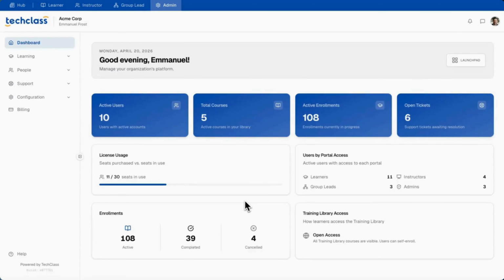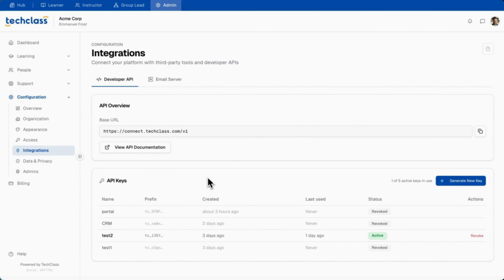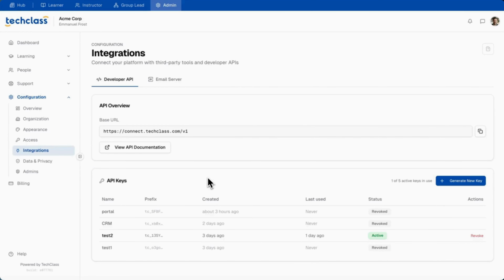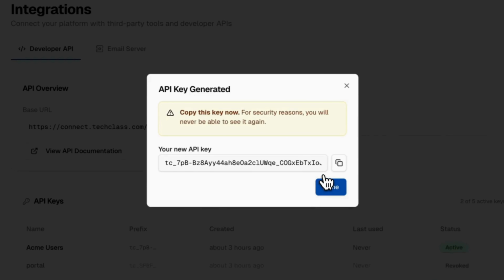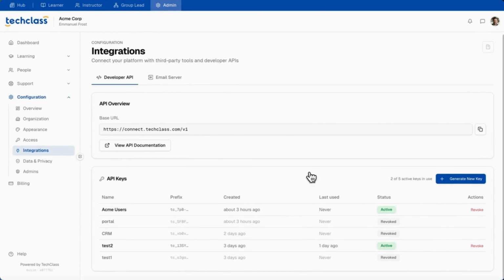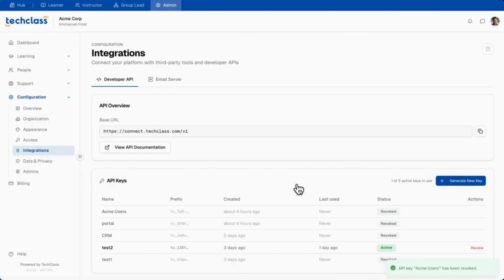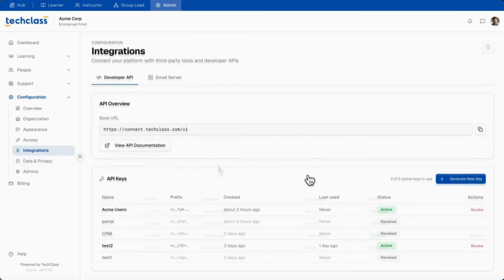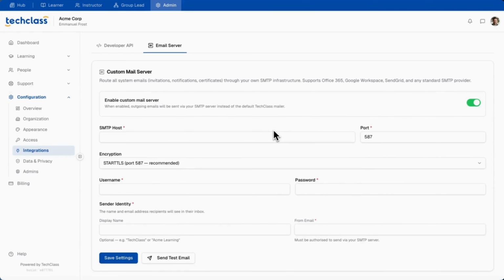TechClass Platform: Managing Integrations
Configuring your Integrations on the TechClass platform allows you to connect with external third-party tools, automate workflows, and manage programmatic access to your data. In this quick video tutorial, we walk you through the entire process from scratch.

- Access the Developer API to find your base URL and comprehensive API documentation.
- Generate and securely store new API keys for external applications and scripts.
- Manage and revoke compromised or unused API keys to maintain the security of your TechClass LMS.
- Enable a custom mail server to route outgoing system emails through your organization's own SMTP provider.
- Test your newly configured SMTP server to guarantee successful email delivery.